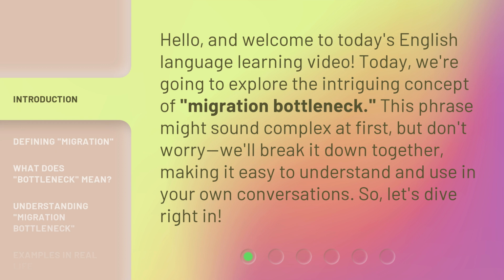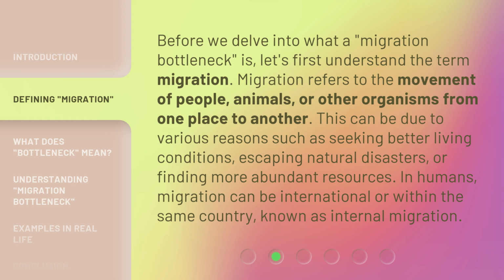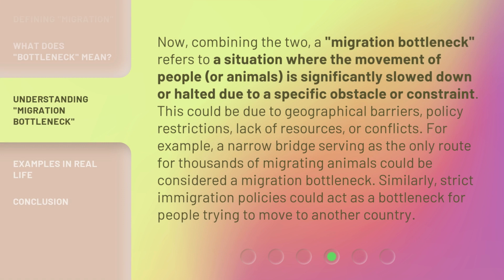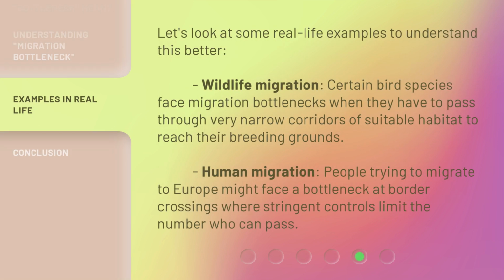Understanding "Migration Bottleneck"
Decoding the Migration Bottleneck Phenomenon • Discover the fascinating concept of migration bottleneck and how it impacts wildlife populations. Learn how this phenomenon affects the survival and genetic diversity of species in their annual migrations.

00:00 • Introduction - Understanding "Migration Bottleneck"
00:31 • Defining "Migration"
01:05 • What Does "Bottleneck" Mean?
01:35 • Understanding "Migration Bottleneck"
02:16 • Examples in Real Life